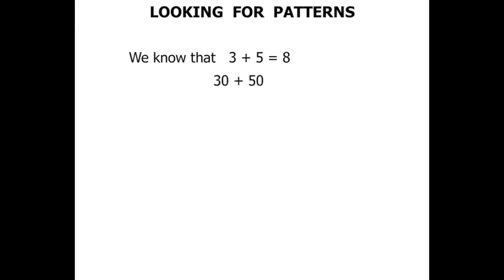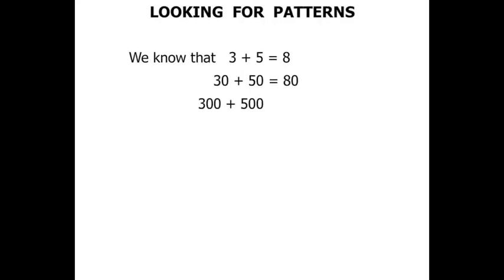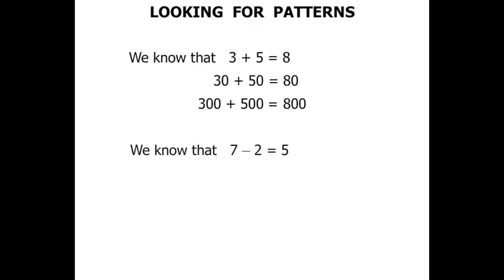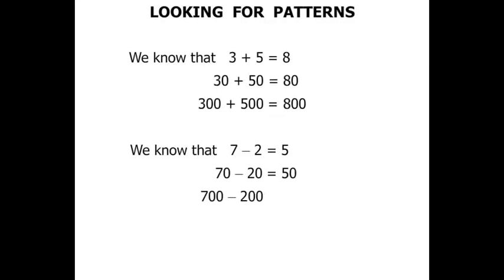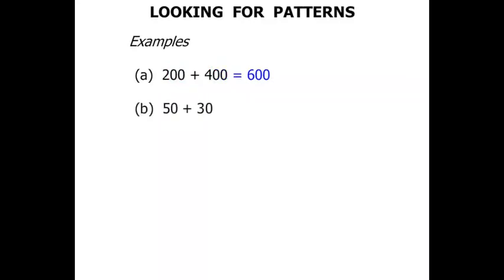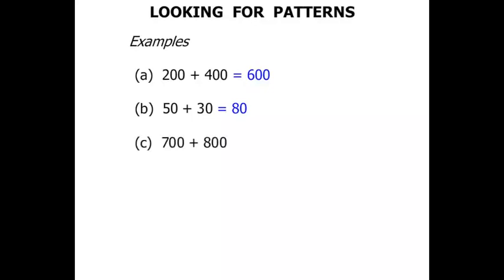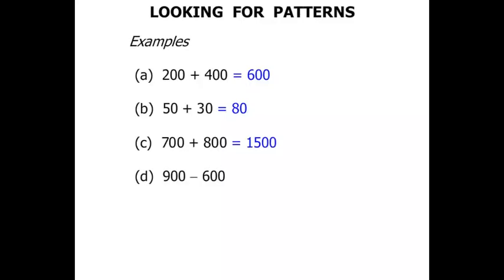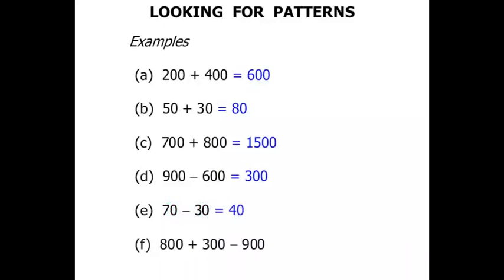3rd Grade Math Tutorials: Looking for Patterns